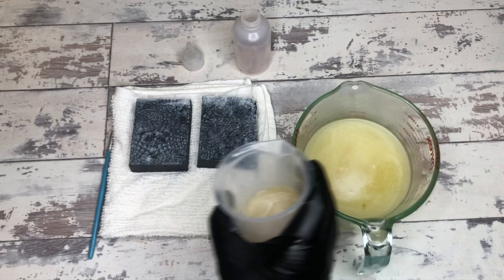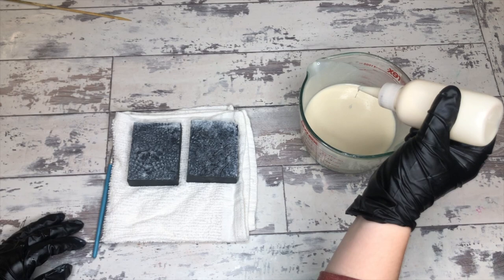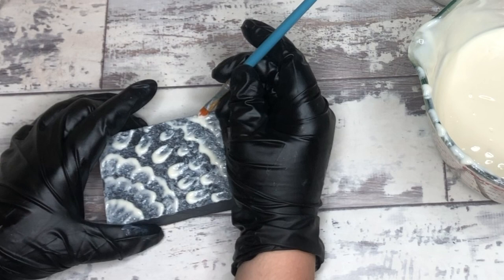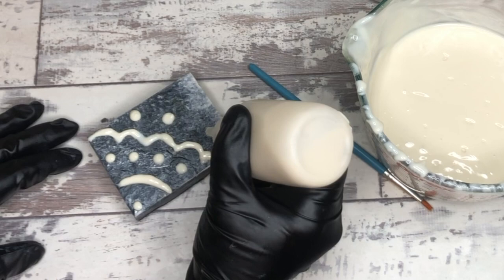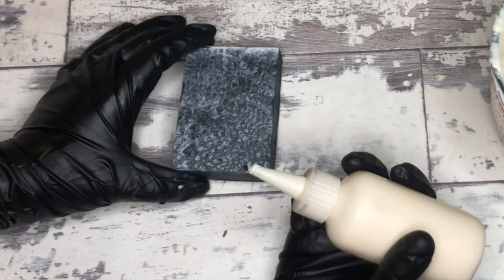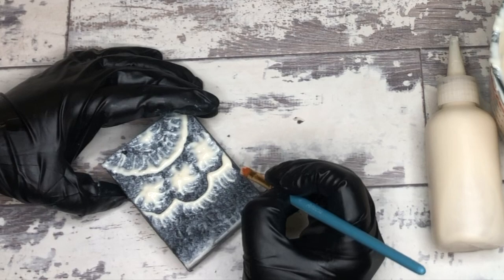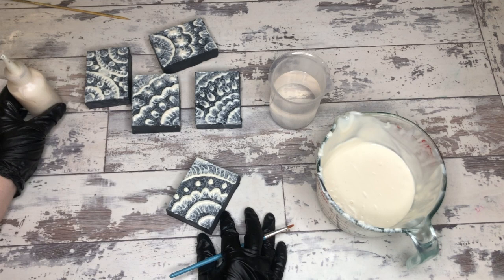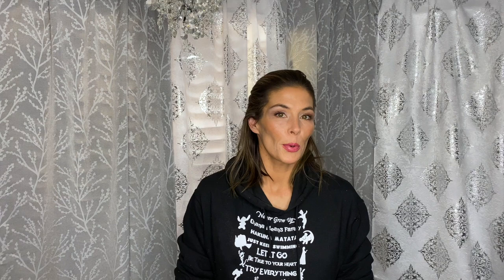Brush Embroidery Tips & Tricks + site sale! | Day 216/365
I've had to sit on this video longer than I planned, so this one is coming out as Day 216, because I skipped it until we heard some news about the election. In this video, we will discuss a brush embroidery technique, another way to get lace patterns on soap!